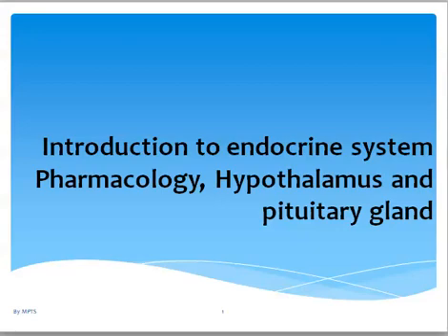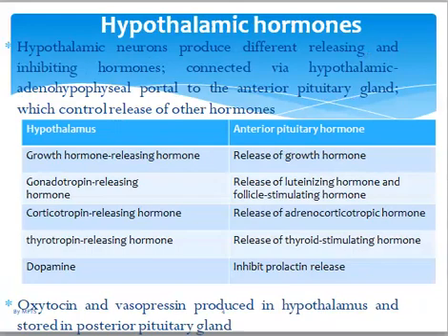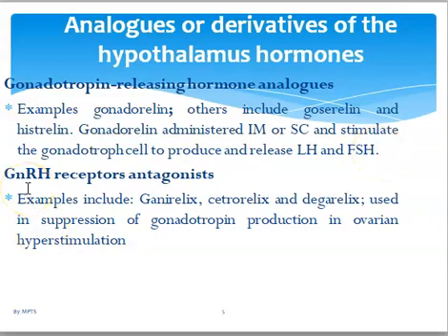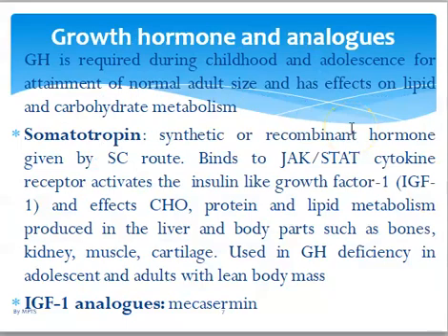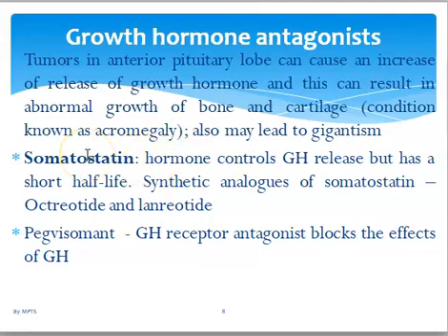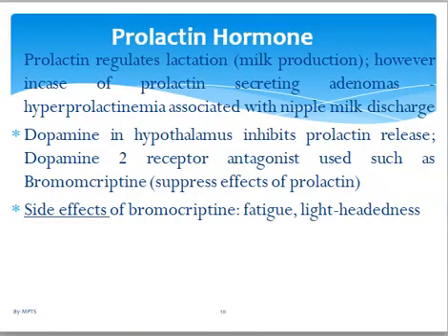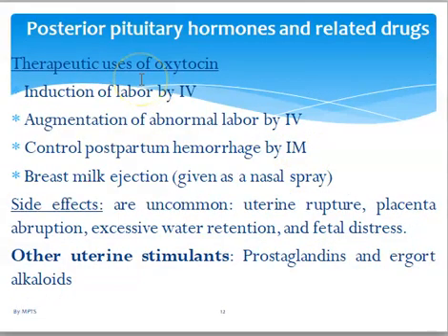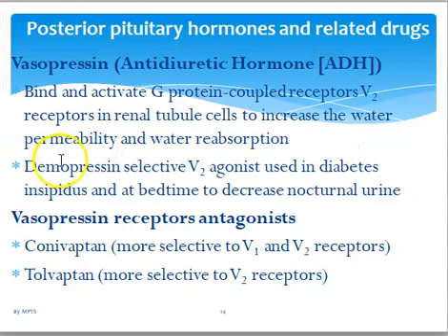Hypothalamus and pituitary gland MPTS